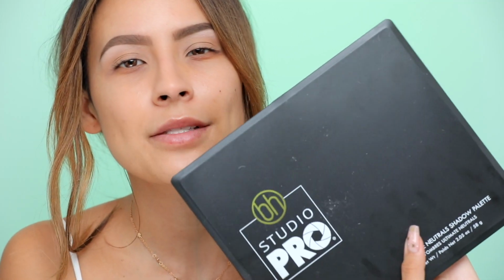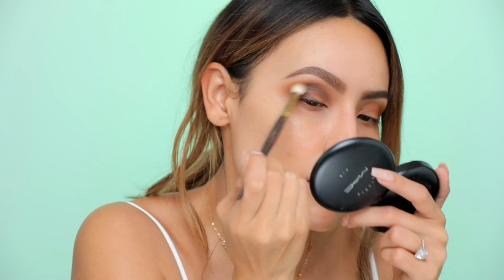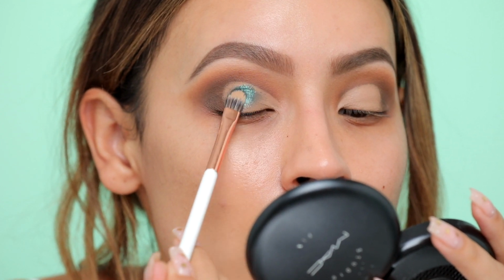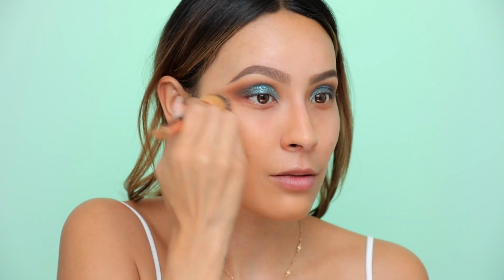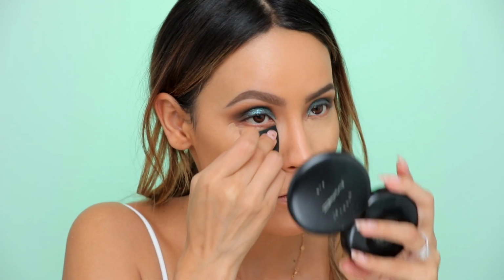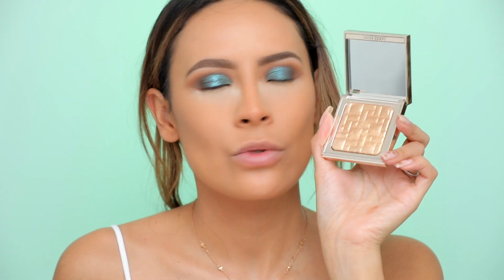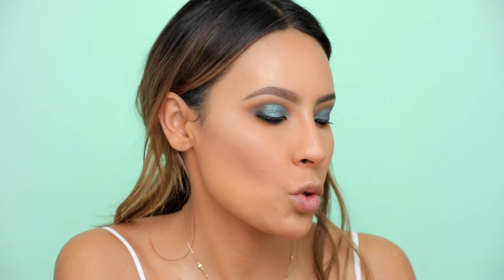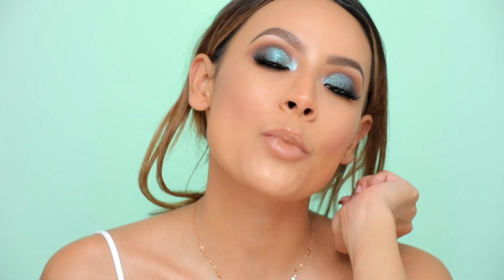CHIT CHAT GRWM: RESOLUTIONS, PREGNANCY PRESSURES | DESI PERKINS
❤️ PRODUCTS MENTIONED: ❤️

BH COSMETICS STUDIO PRO ULTIMATE NEUTRALS – 42 COLOR SHADOW PALETTE

BOBBI BROWN LUXE EYESHADOW – RICH SPARKLE – CHLOROPHYLL – LIMITED EDITION

PAT MCGRATH LABS – ASTRAL WHITE PIGMENT (SOLD OUT)

THE BALM COSMETICS MR WRITE (NOW) EYELINER PENCIL - DEAN

MAYBELLINE X MAKEUPBYSHAYLA VOLUM’ EXPRESS THE COLOSSAL BIG SHOT WATERPROOF MASCARA

 first impression makeup tutorial